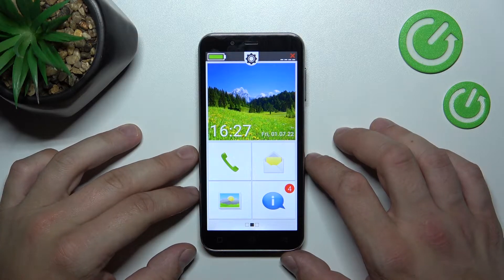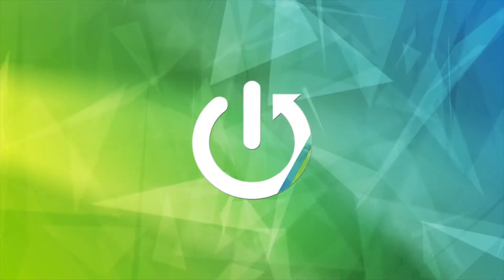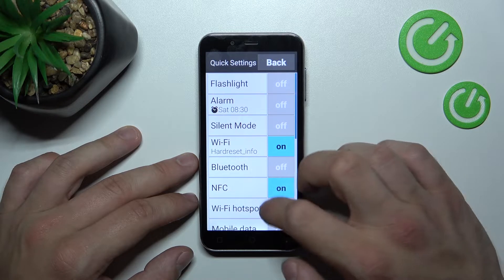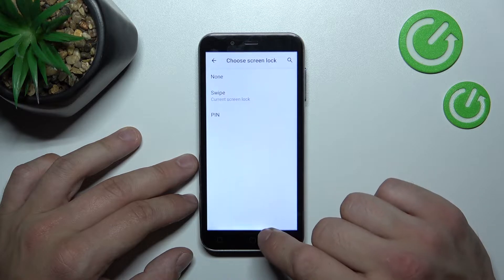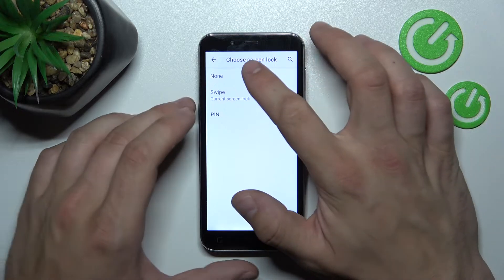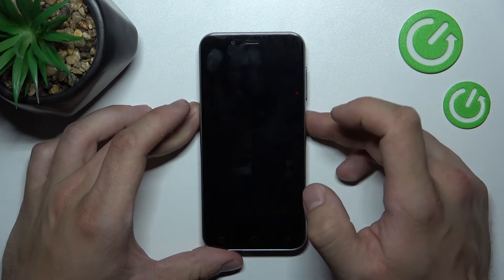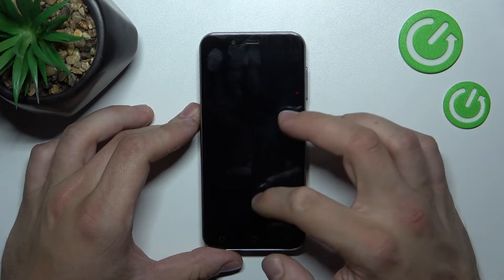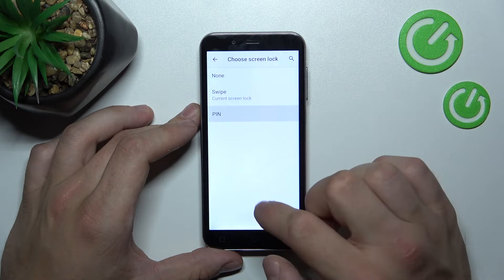EMPORIA Smart 4 All Unlock Methods Review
Learn more information about EMPORIA Smart 4:
This video has been filmed and brought to your attention with the goal of covering the topic of security on the EMPORIA Smart 4 smartphone and how you can lock the screen on the device. Thus, if you would like to learn how to enroll a screen lock on the EMPORIA Smart 4 mobile device, we are kindly encouraging you to view this tutorial. Please enjoy!

How to lock the screen on the EMPORIA Smart 4? How to enroll the screen lock on the EMPORIA Smart 4? How to turn on the screen lock on the EMPORIA Smart 4? How to activate the password for the screen on EMPORIA Smart 4?